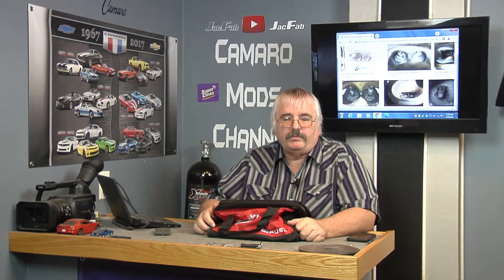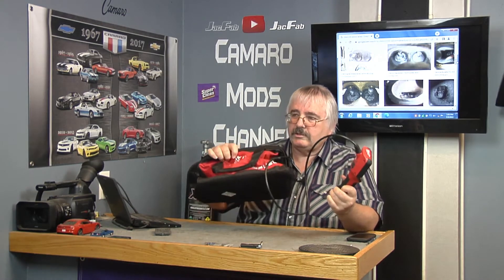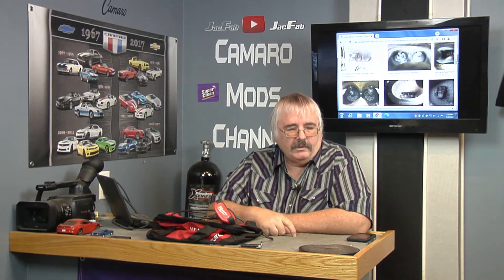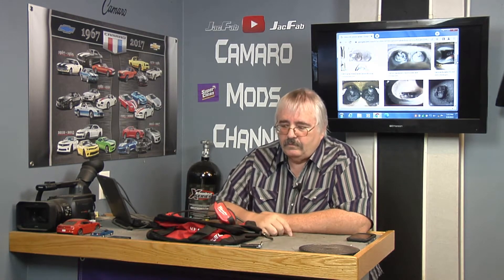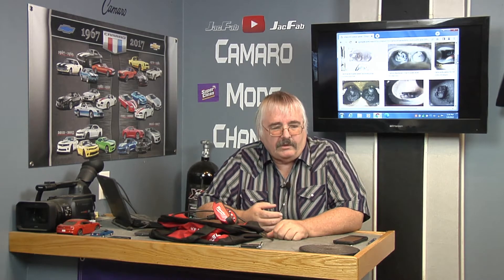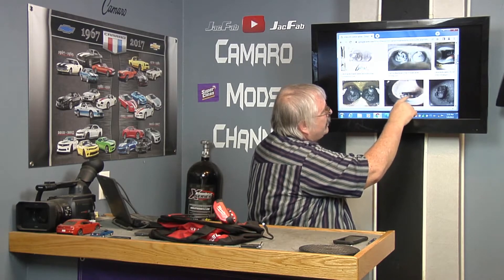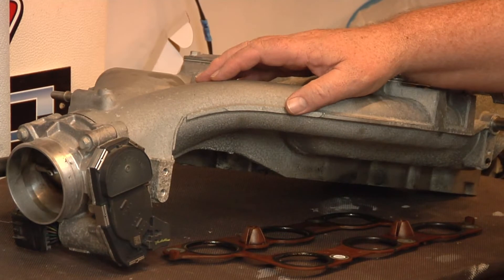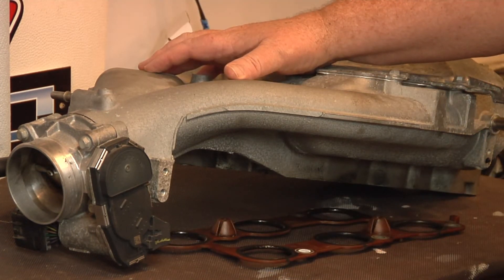Chevy 3.6 LLT What Your Intake Valves Look like at 66k miles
Chevy LLT What Your Intake Valves Look like at 66k miles,
we take a video scope and take a look at the Carbon build up on this engine. Needs cleaned.